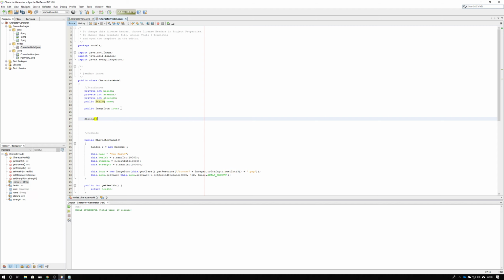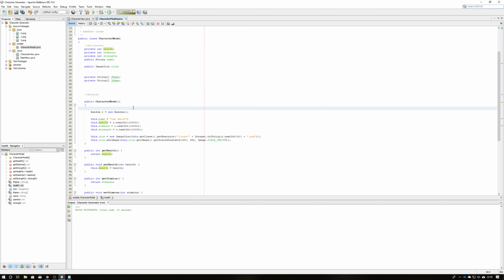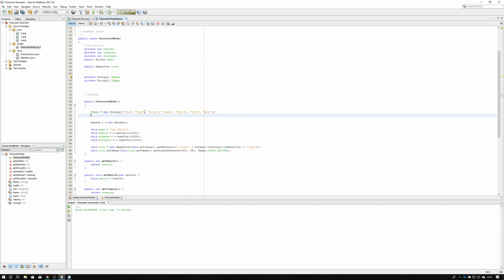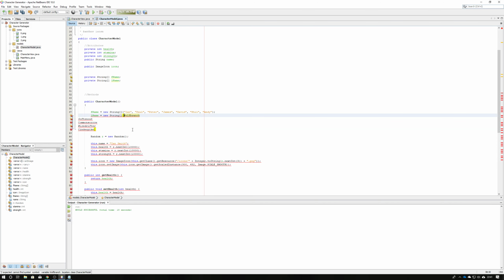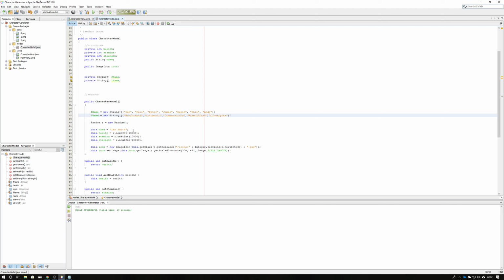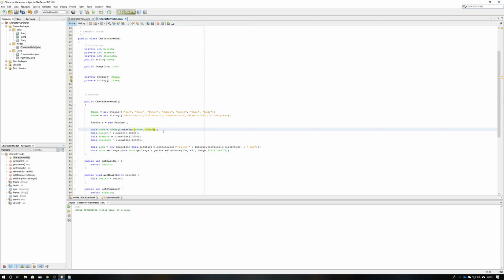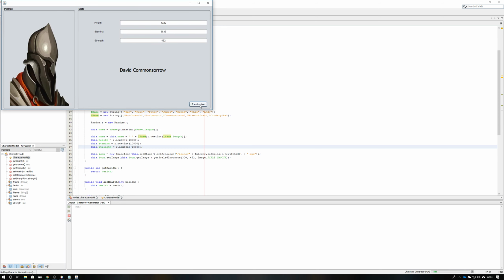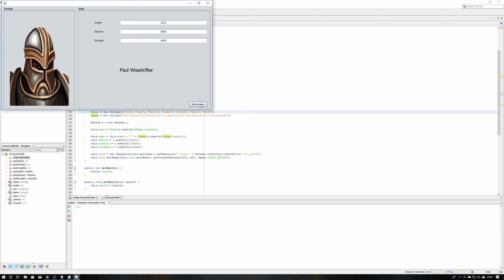4 Randomisisng data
Randomising variables